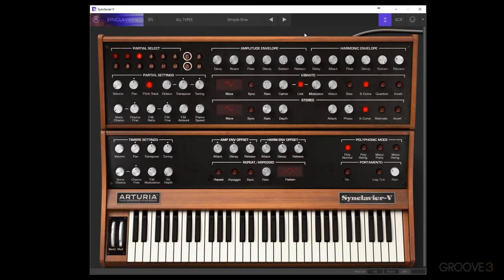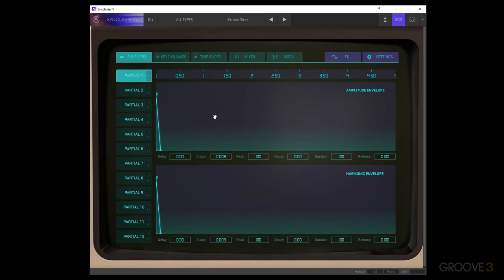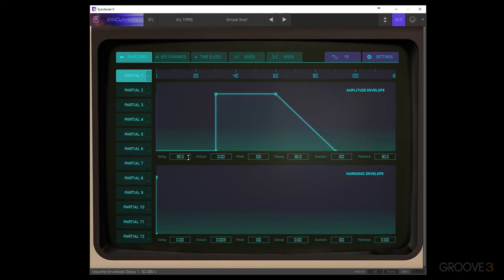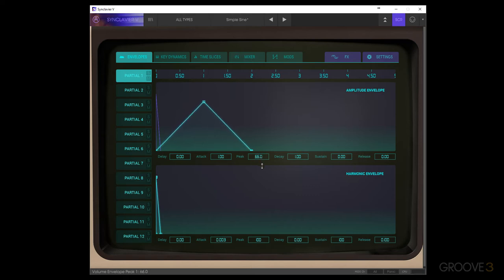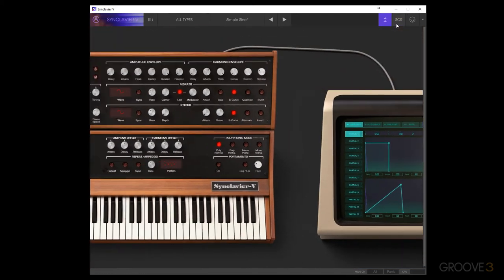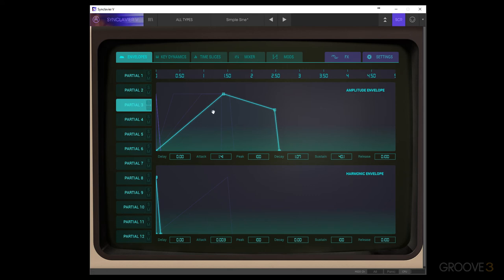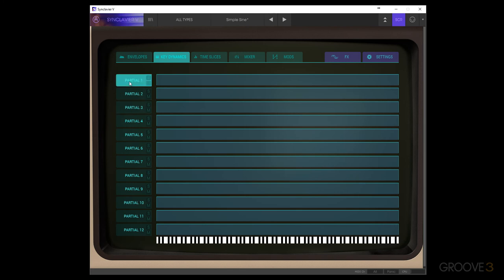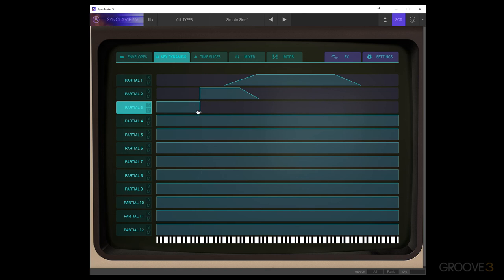Graphics Screen Mode: Envelopes & Key Dynamics (Arturia Synclavier V Explained)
Discover the Graphics Screen Mode which gives you a more visual representation of other controls, plus even more additional parameters to edit. We cover both the Envelopes and Key Dynamics tabs in this video.